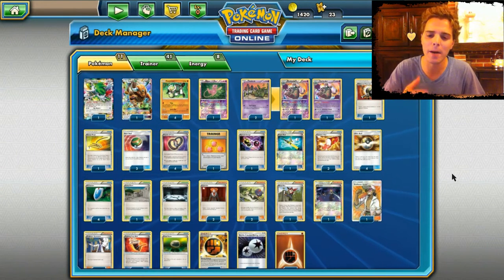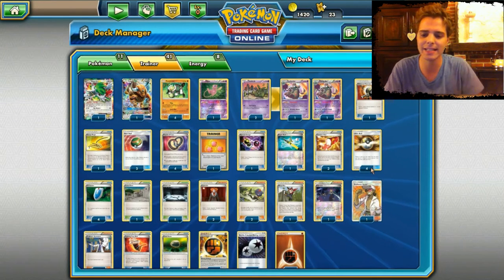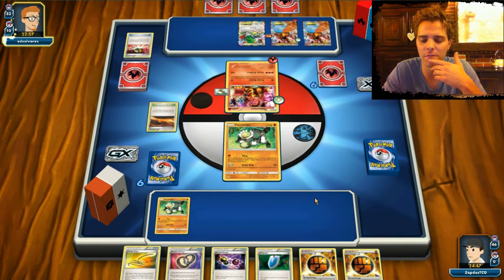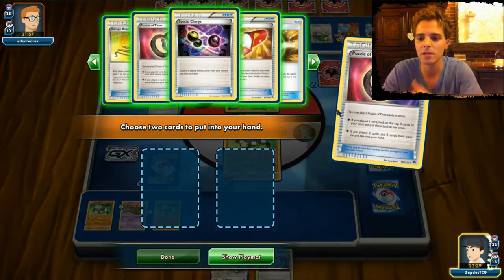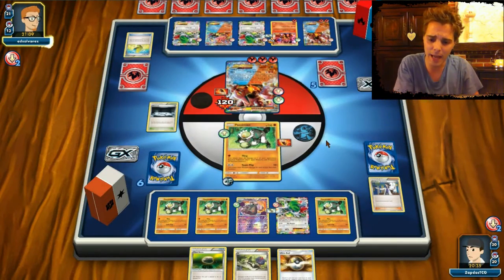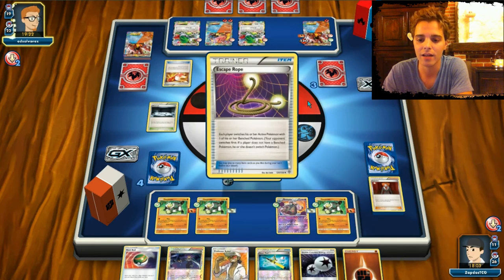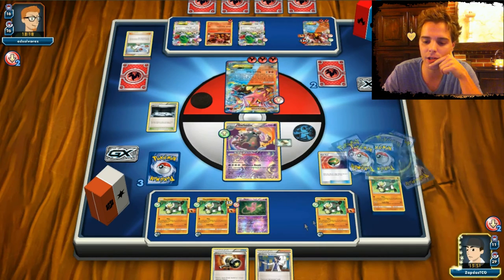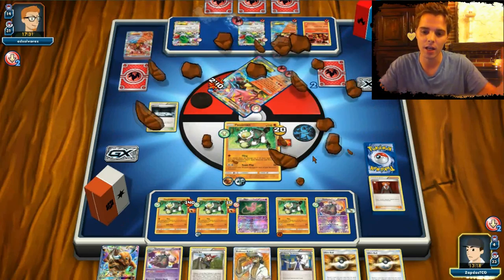Passimian/Mew Budget Deck VS. Volcanion Deck - Close Pokemon TCGO Match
Sup YouTube!

Today we will finally check out Passimian. This card is the best uncommon card of the Sun and Moon set and there's a good reason for that. It has it's own deck together with Mew. In this video you'll find a decklist and great tips for this deck.

We face off against the scary strong Volcanion deck.

Who will come out on top today? Find out now!

If you enjoyed the video definitely show some support by destroying the like button and letting your thoughts go wild in the comment section.

And Pokemon Puzzle Challenge OST